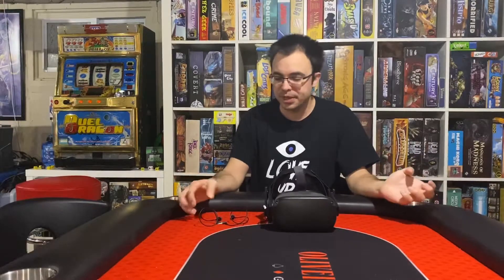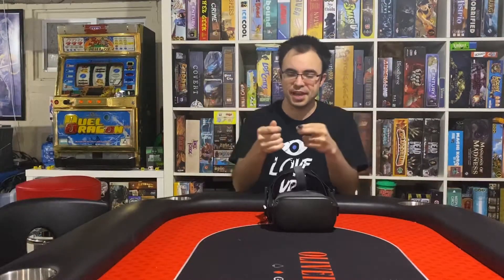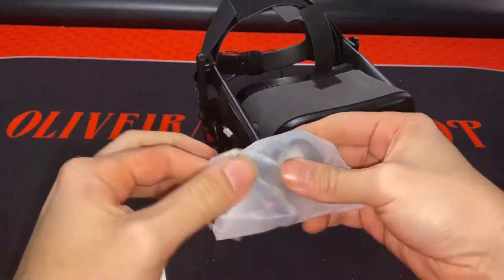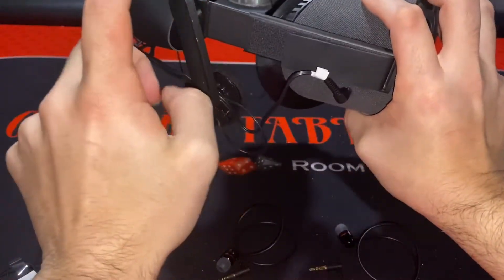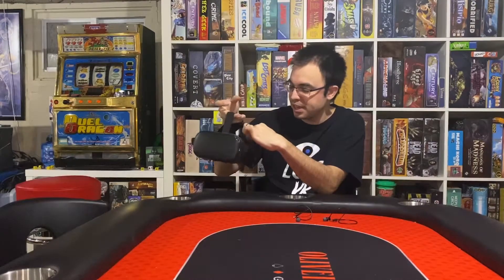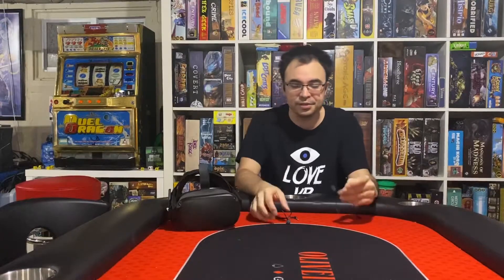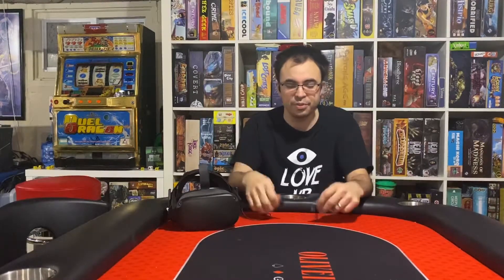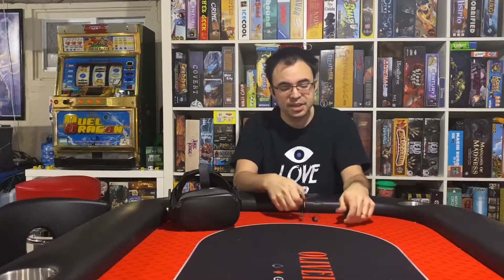Earbuds for Oculus QUEST VR Headset - Q8 by Kiwi Design Unboxing + Review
Today we review the Q8 Earbuds from Kiwi Design.